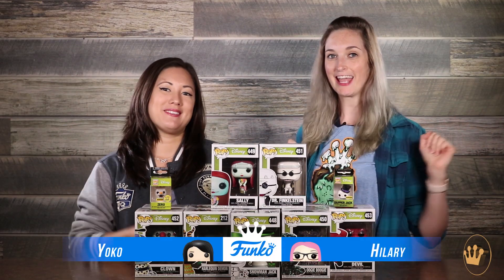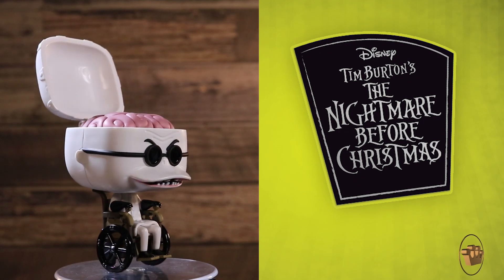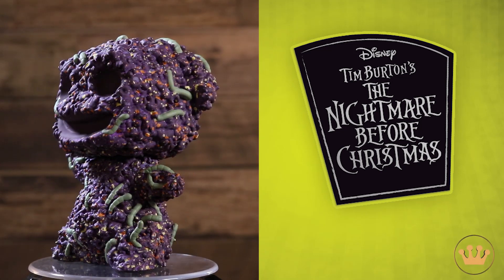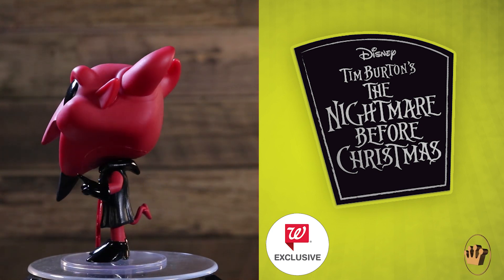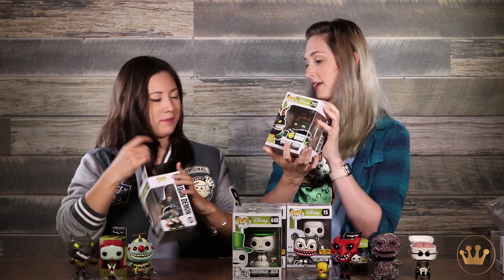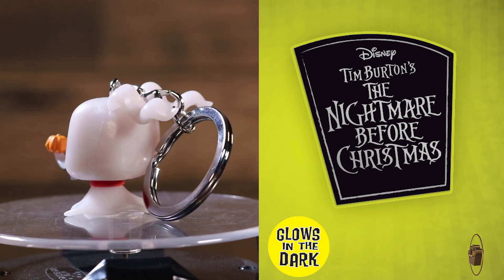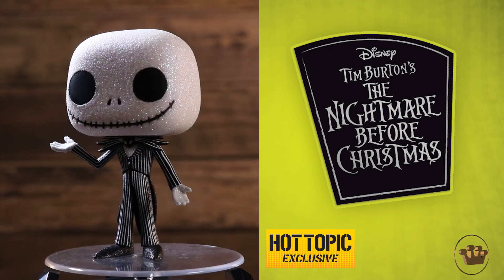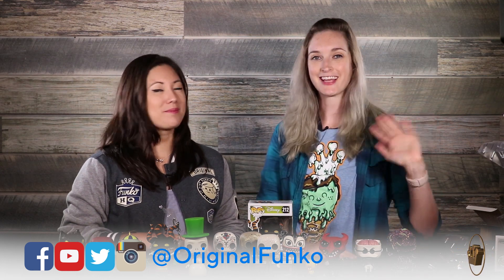Nightmare Before Christmas 25th Anniversary Pop! Unboxing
Here's a closer look at our new Nightmare Before Christmas 25th Anniversary Pop!s!